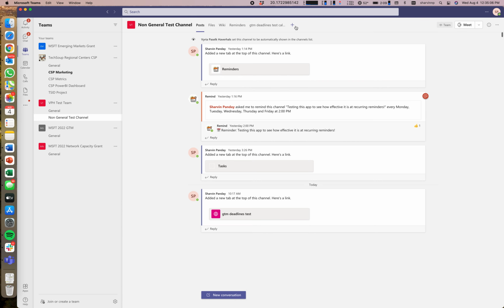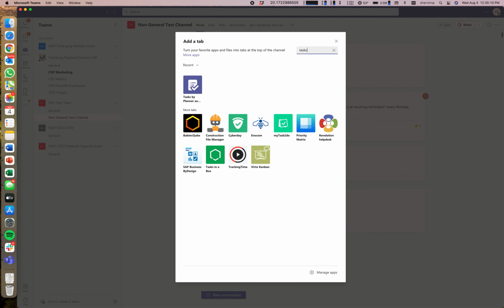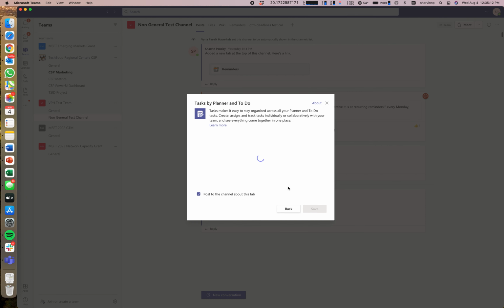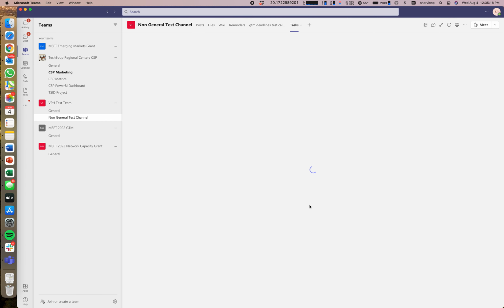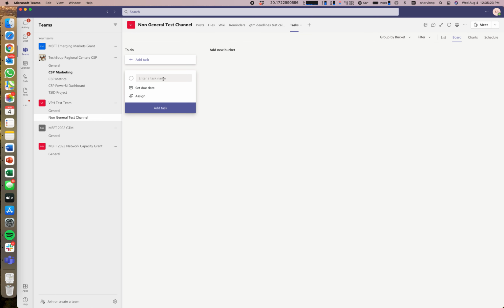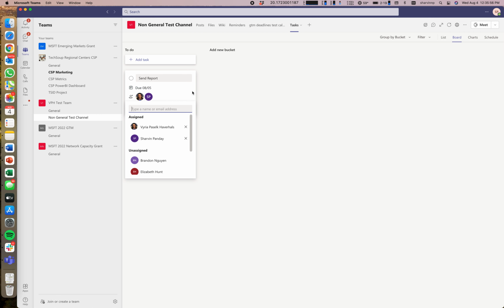Microsoft Teams Planner App Tutorial